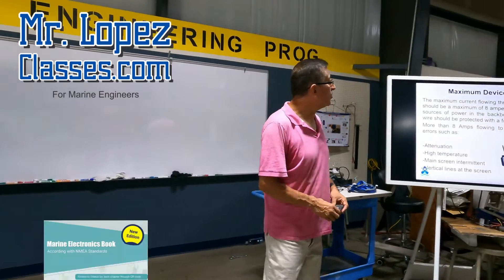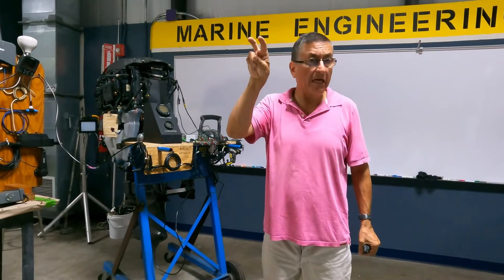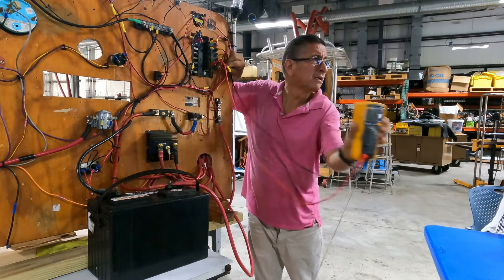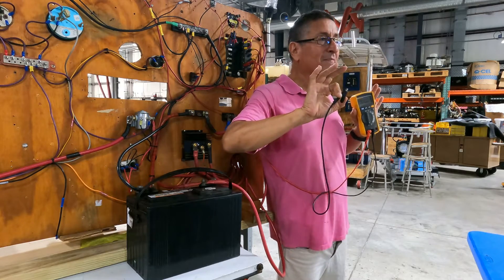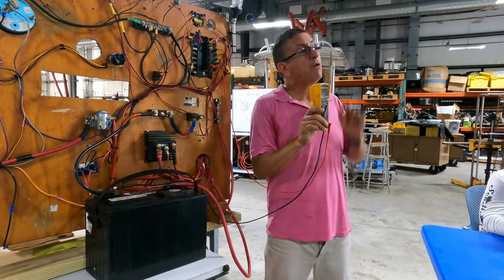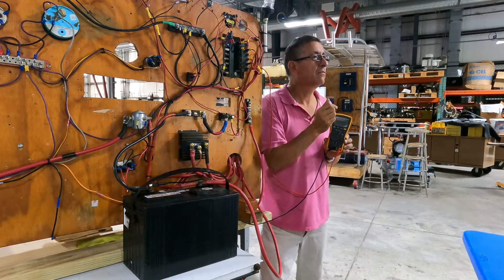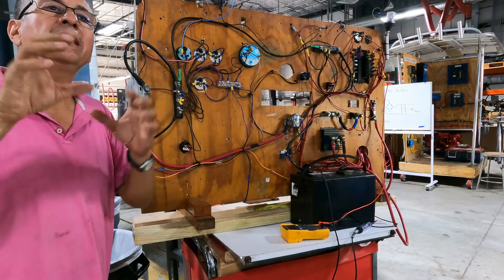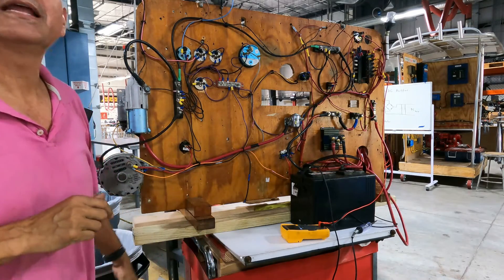Reading Amps and Voltage Drop